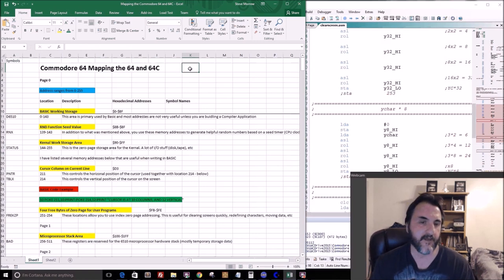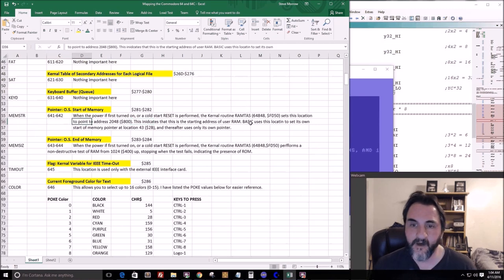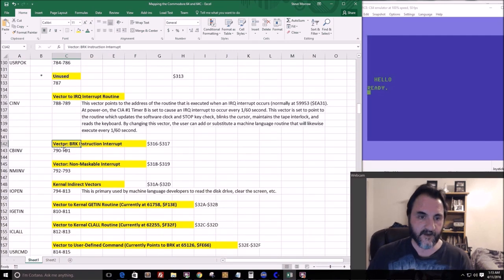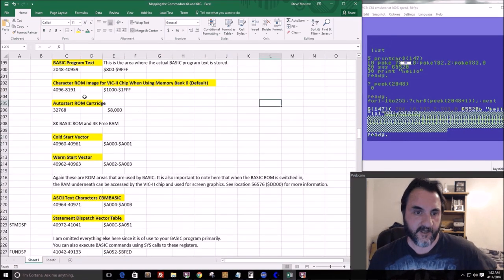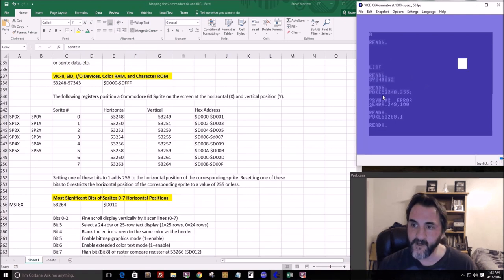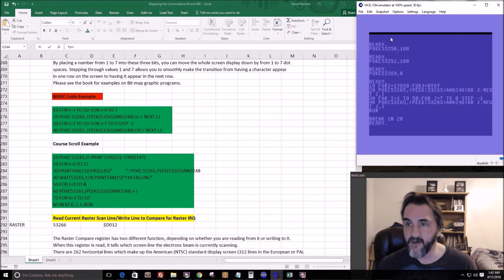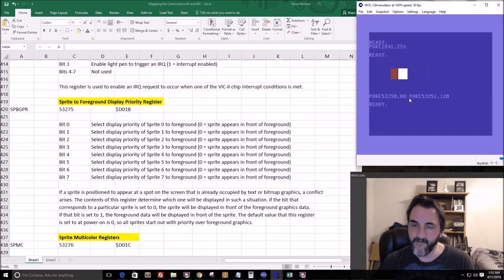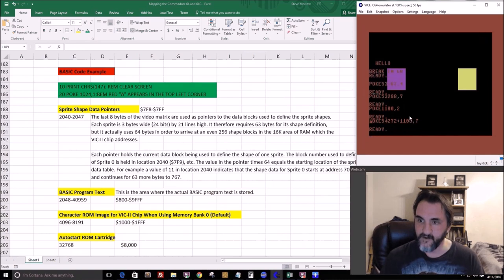Mapping the Commodore 64 - (Excel)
Revised: I have now included a Github (above) where you can download the Excel spreadsheet for this video. I appreciate your patience as I strive to complete this in due time.

It's not complete yet, but has up to memory location 62097 (so it's pretty close to 65535).

This video will explain how most of the memory registers in the Commodore 64 work. It covers locations 0-53294.

It is my hope that this answers a lot of the questions you have about BASIC and how the machine functions at a deeper level.